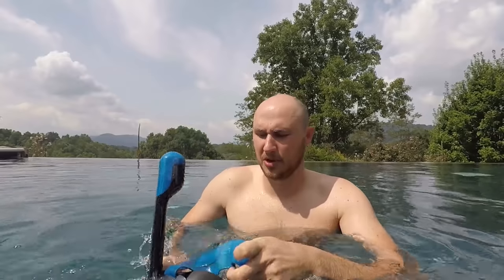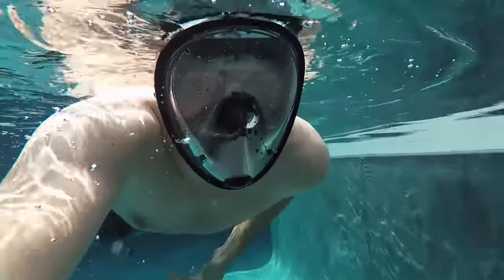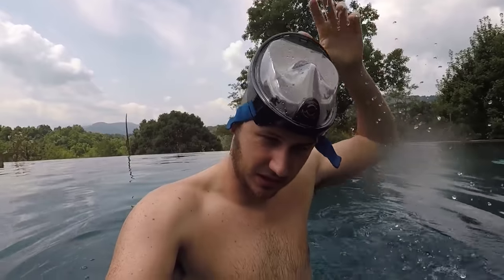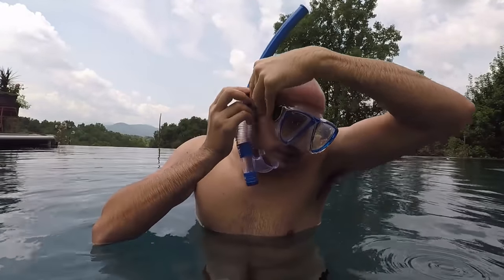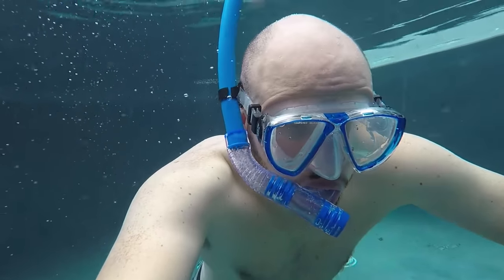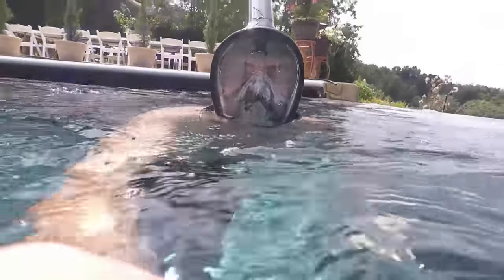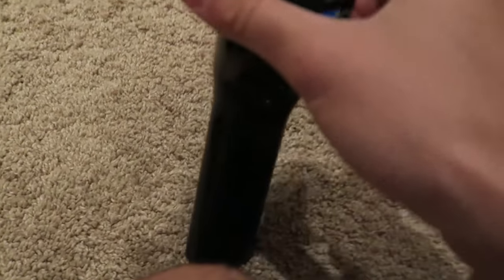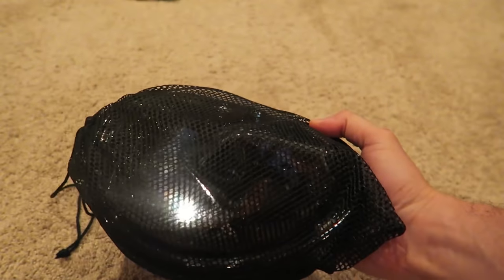Full Face Snorkel Mask